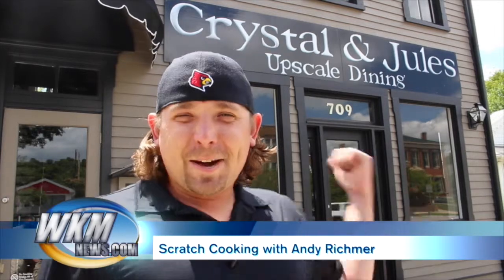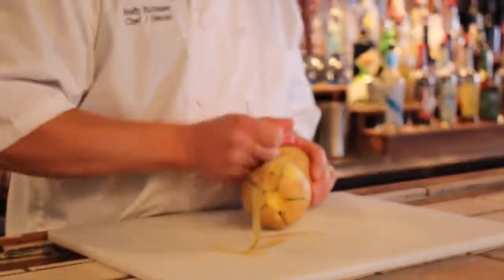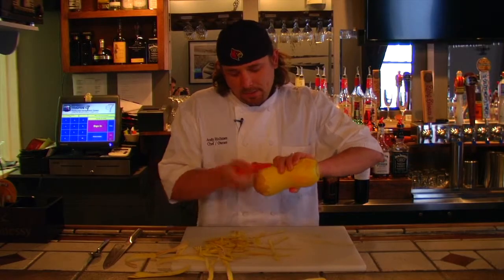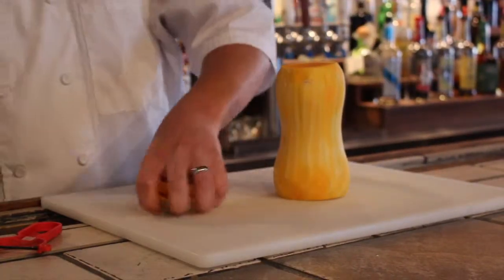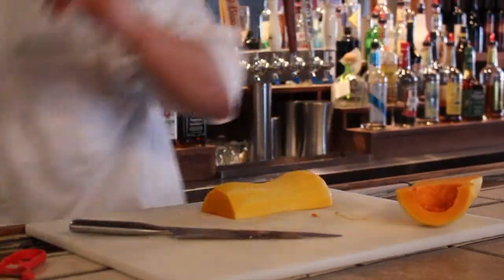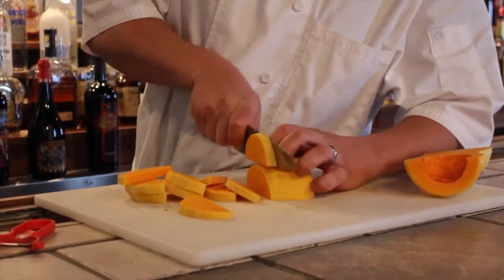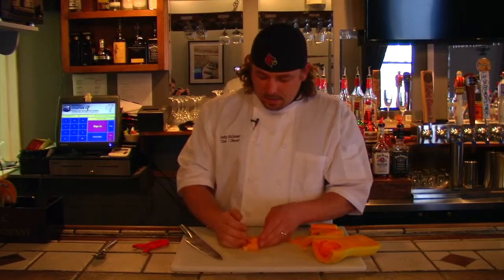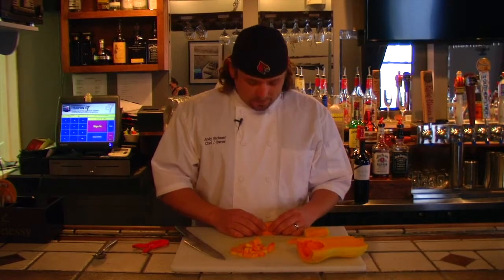Scratch Cooking Episode 7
Watch as Chef Andy Richmer shows you how to cut up a Butternut Squash!